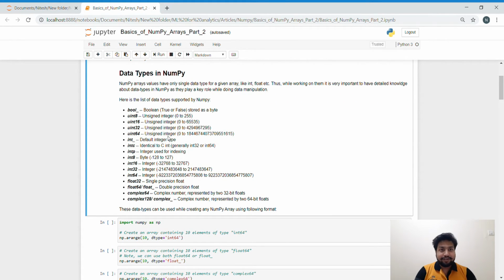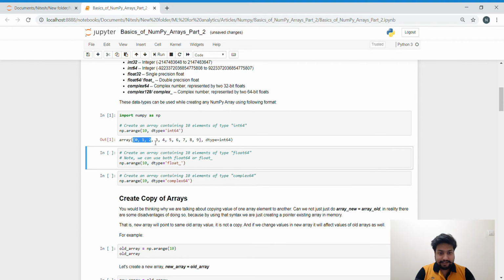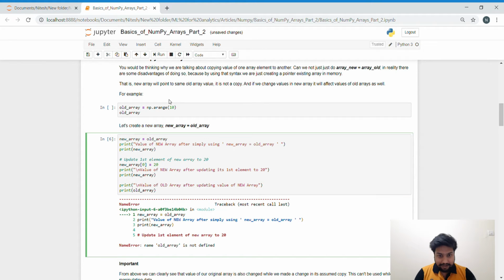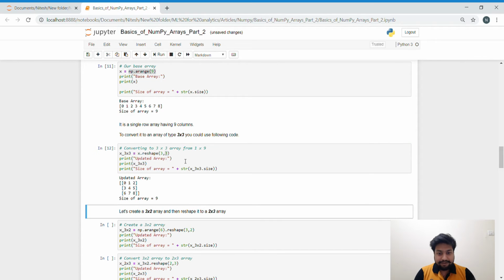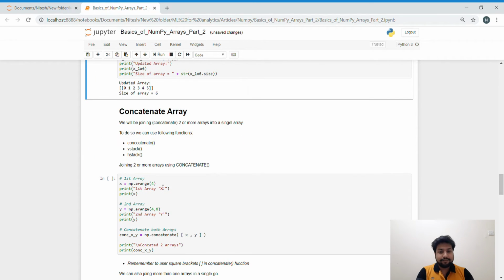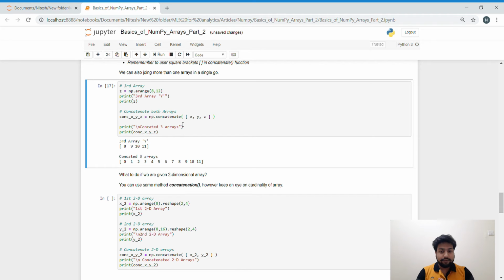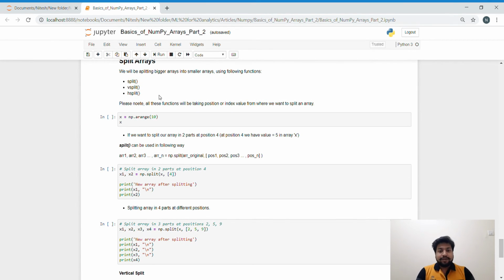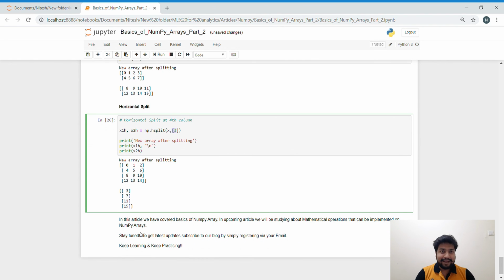Basics of NumPy Arrays - Part 2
Link to a blog post for Basics of NumPy Arrays - Part 2, containing all code